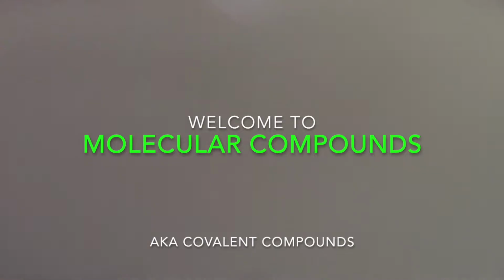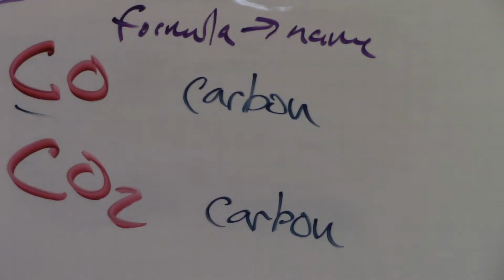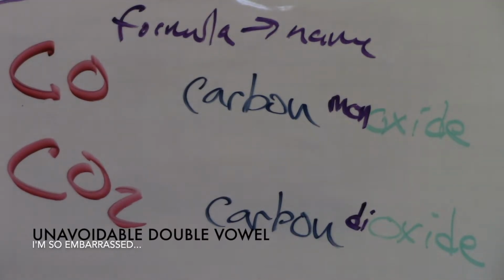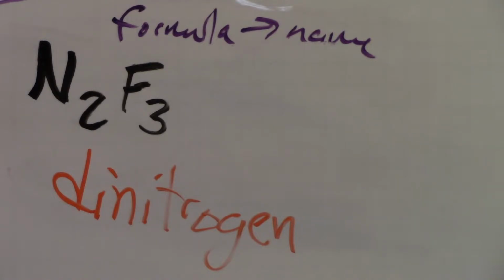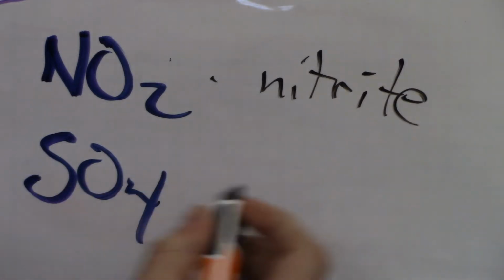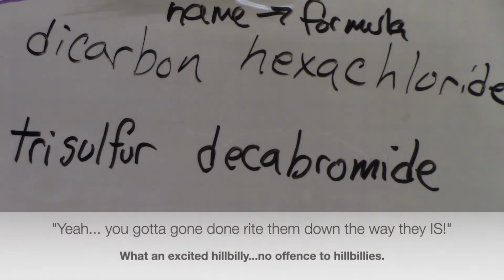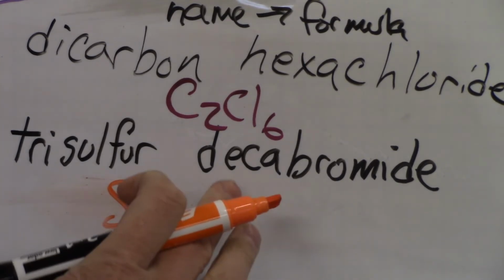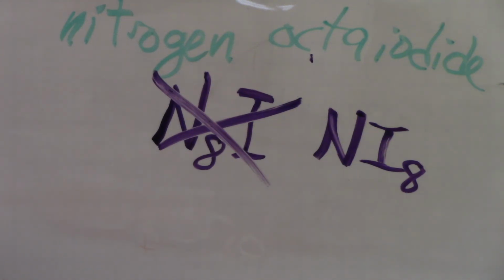Naming Molecular Compounds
The basic rule of naming Molecular (Covalent) Compounds.  I go over some examples and some very common mistakes that students make. Have courage.